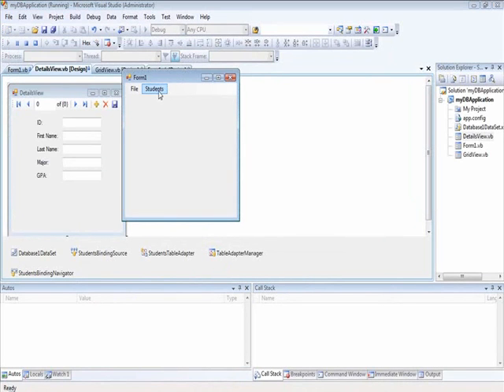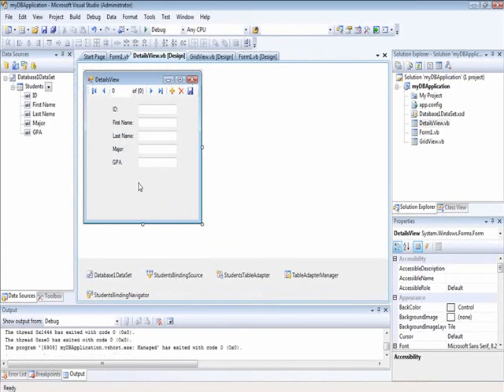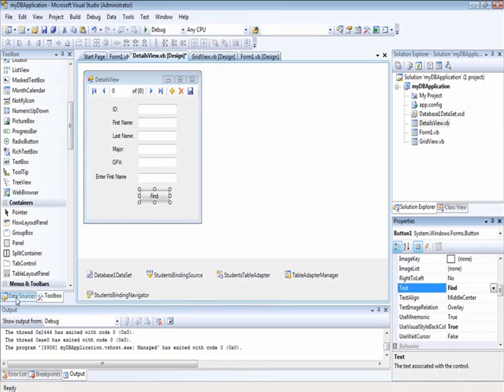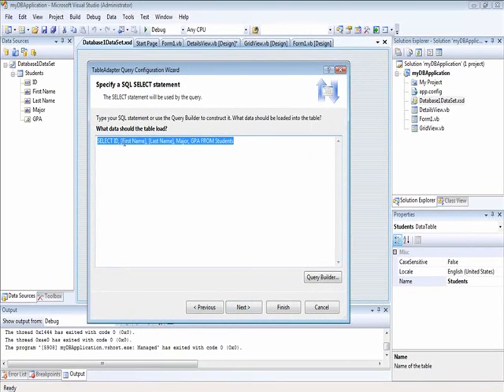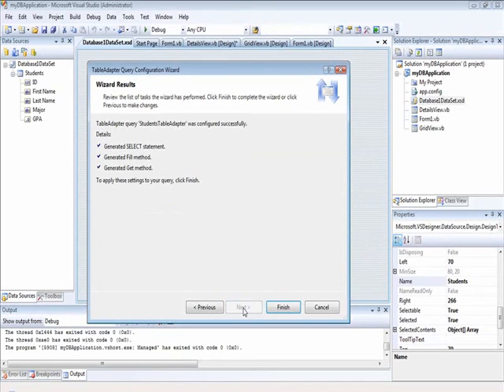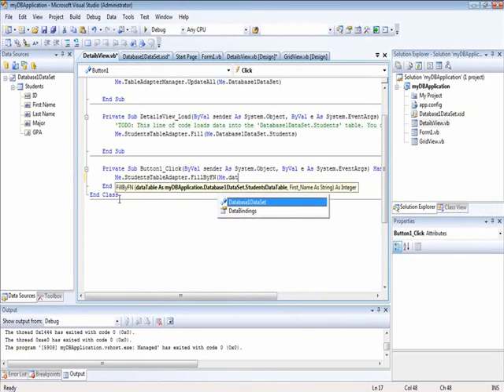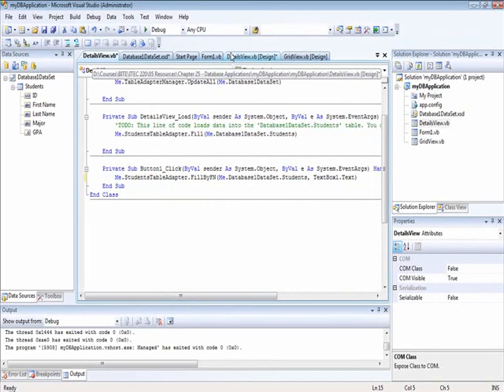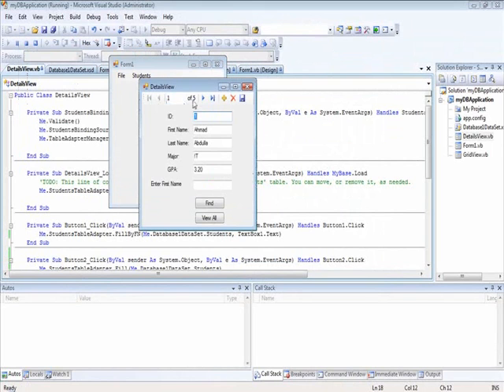ITEC220 VB.NET First DB App Part 2 of 2